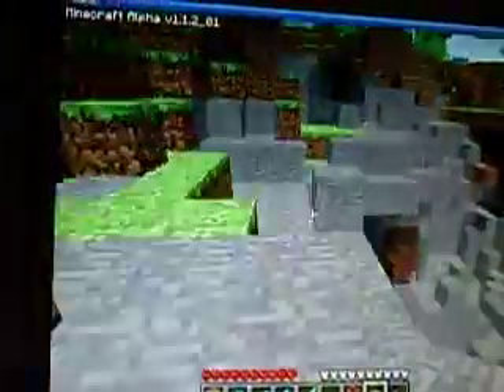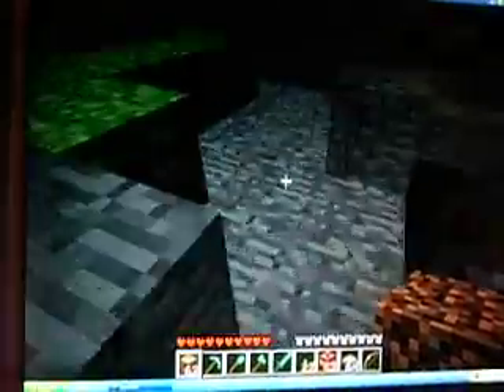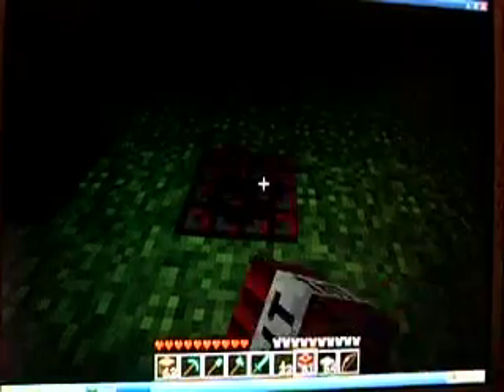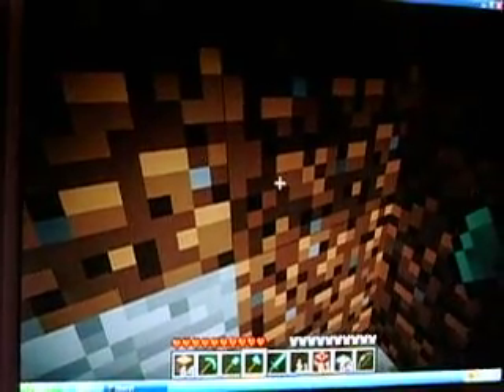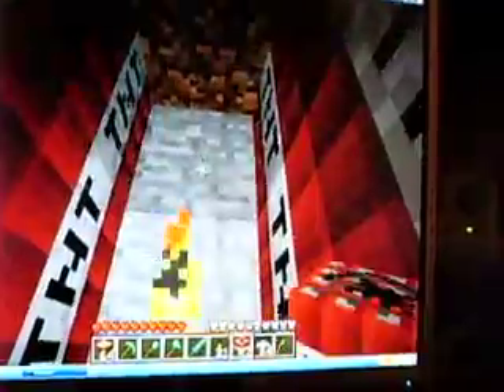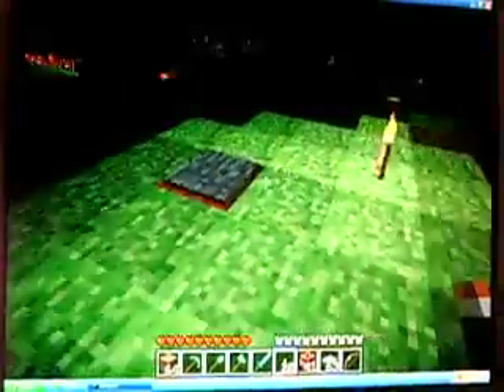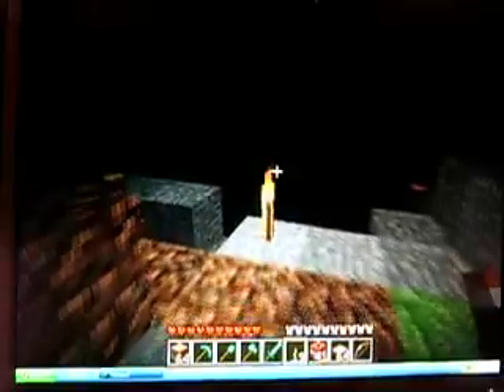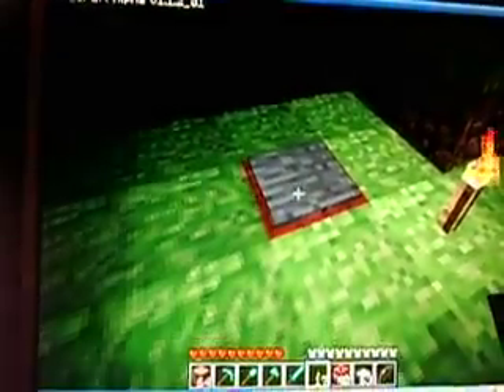minecraft land mine tutorial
just a video of minecraft land mines. WHO'S PUMPED FOR THE HALLOWEEN UPDATE?!